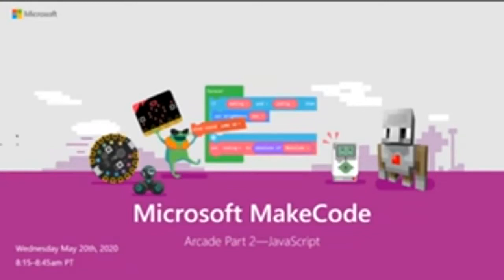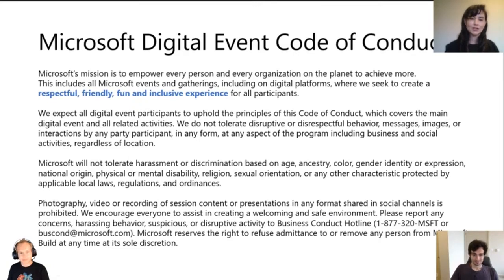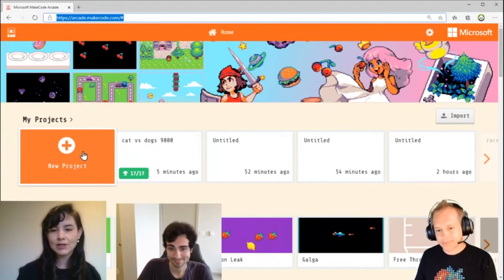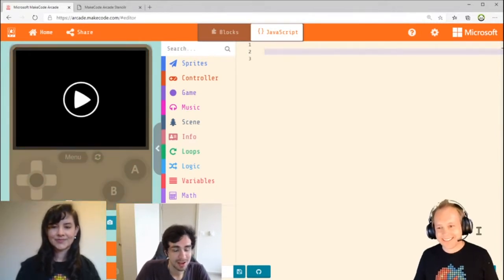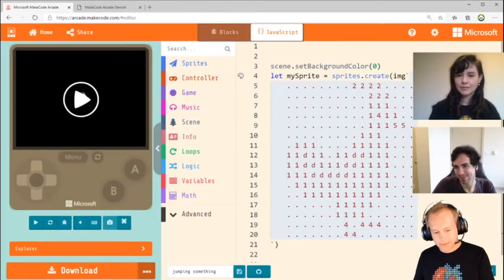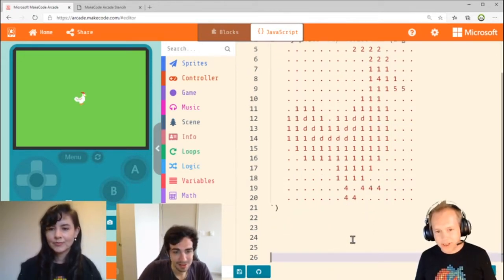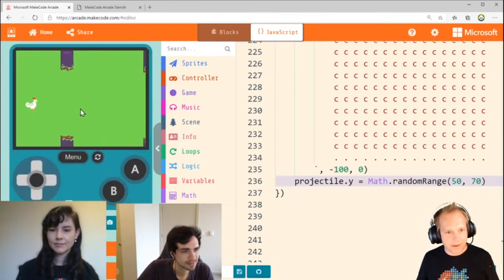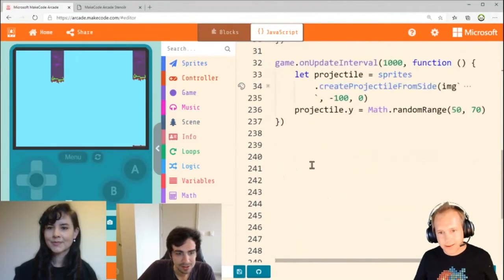Microsoft MakeCode Arcade JavaScript | COM227A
Community Connections experience - In this session, we'll take what we learned from the previous MakeCode Arcade session, and go a step further programming more complex games in JavaScript.